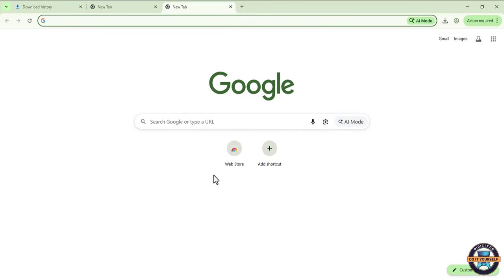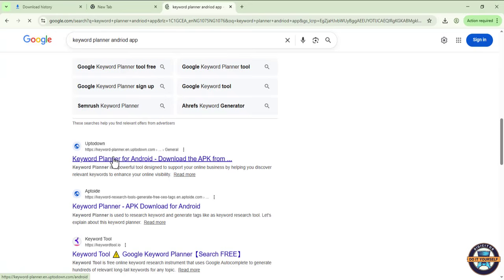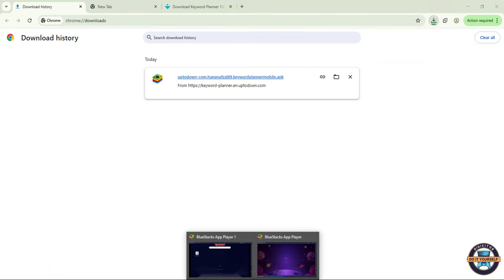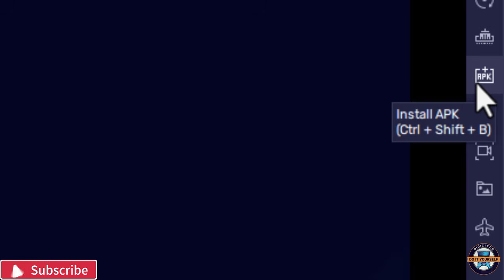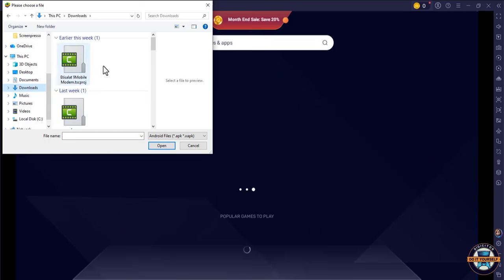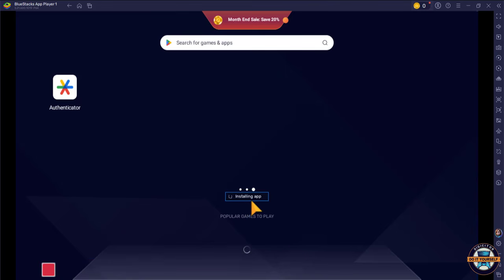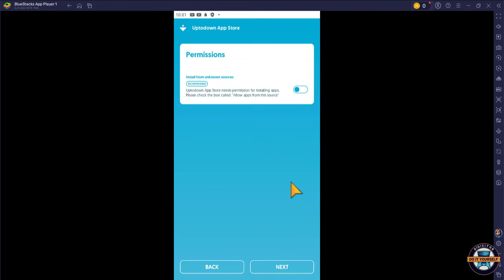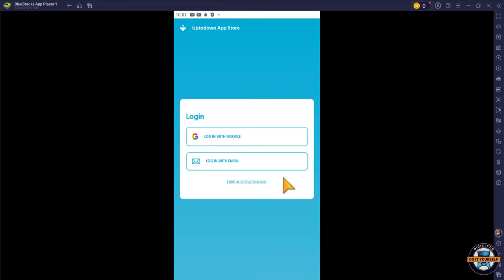How To Install APK Files On BlueStacks Full Guide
Want to install APK files on BlueStacks but don’t know how?
In this full step-by-step guide, I’ll show you multiple ways to install APK files on BlueStacks quickly and safely—no tech skills needed.

This tutorial works for games, apps, mod APKs, and third-party Android apps on PC and Mac.